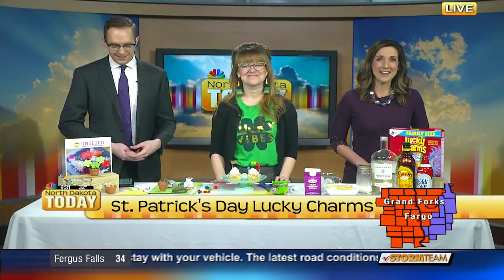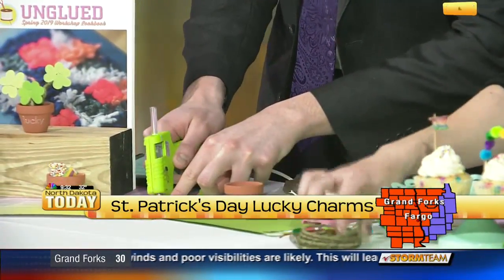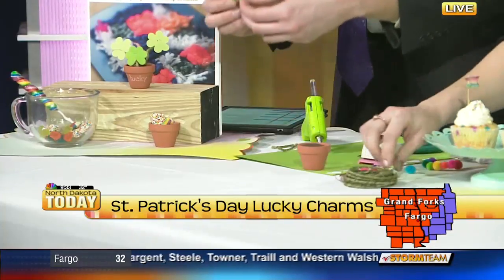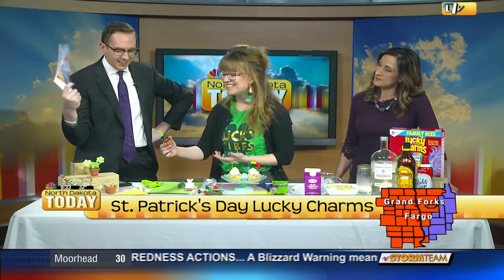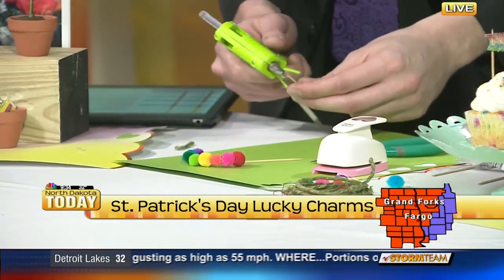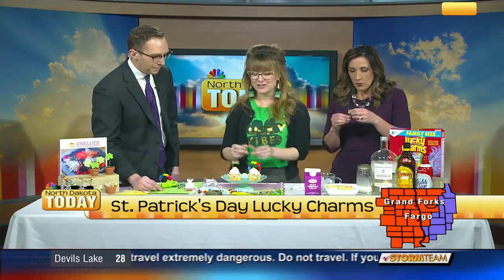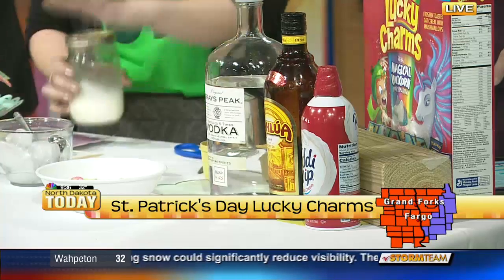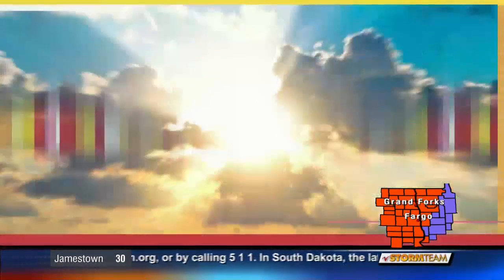NDT St Patty's Day Crafts